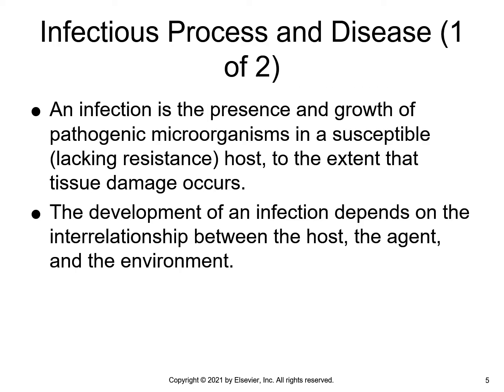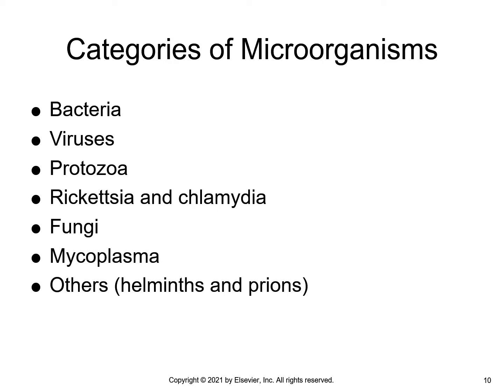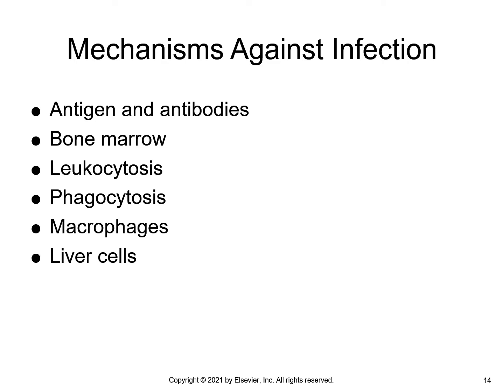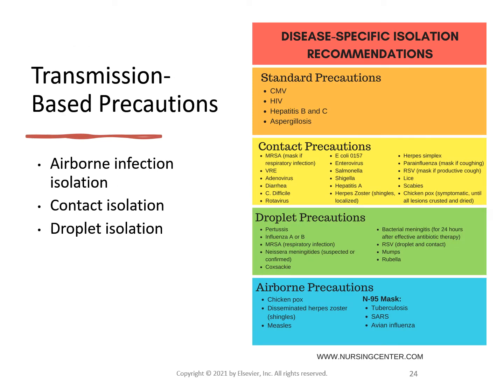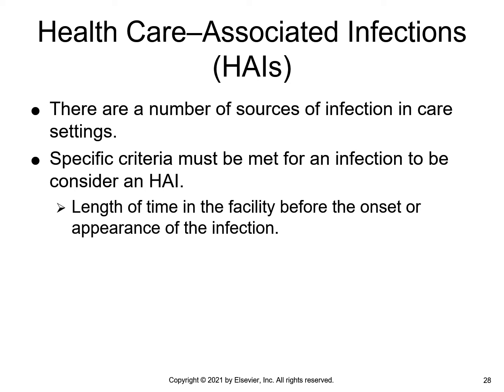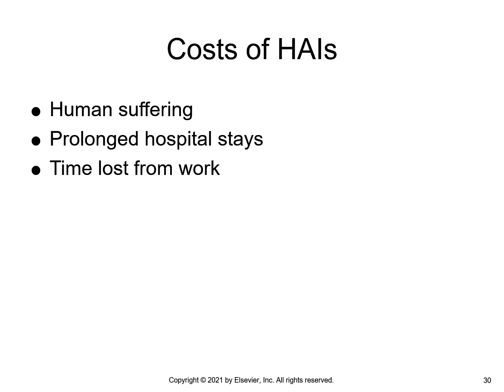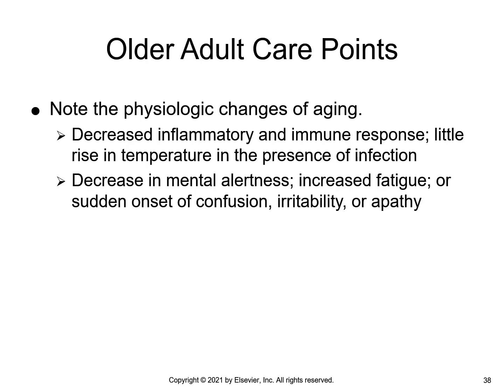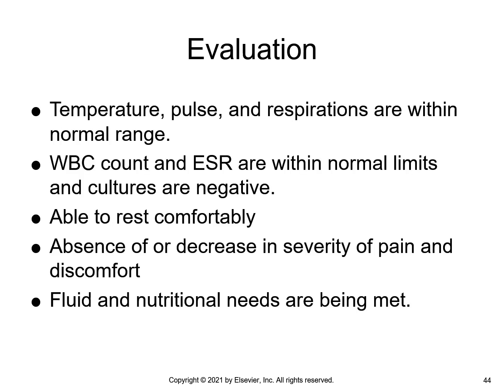NUR150 Chapter 6 Infection Prevention and Control